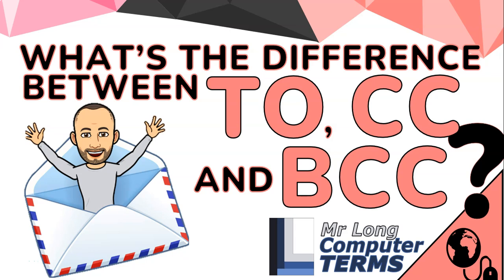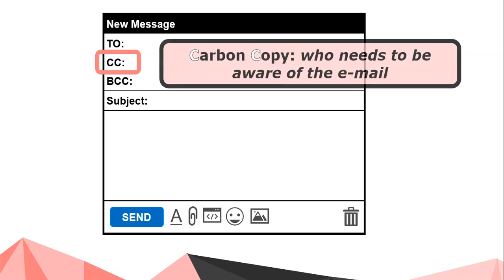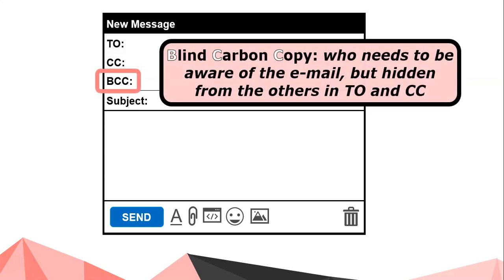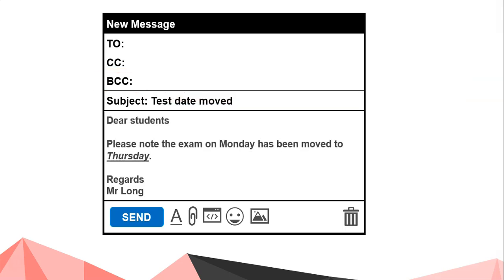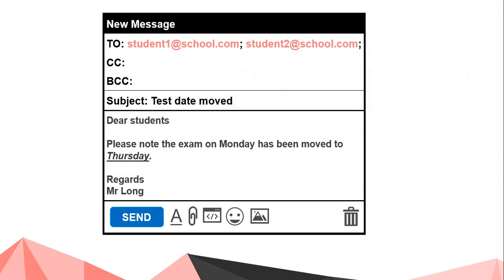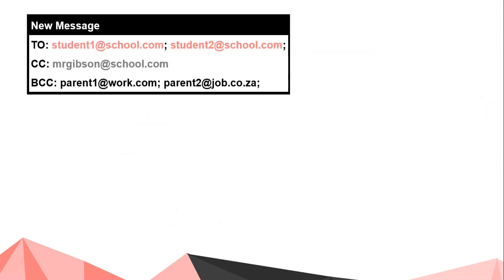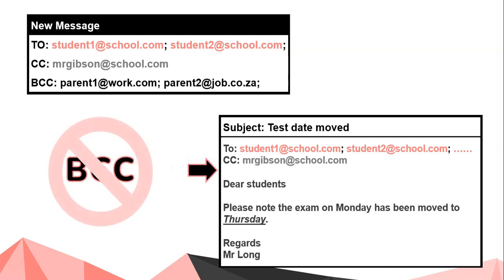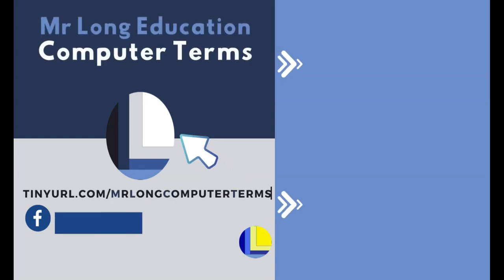Mr Long Computer Terms | What's the difference between TO, CC and BCC in e-mails?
Ever notice in an e-mail that you can send it using the TO, CC or BCC section. We explain what the difference is between sending an e-mail TO someone, CC'ing an e-mail to someone and BCC'ing an e-mail to someone.

Category: Web Technologies